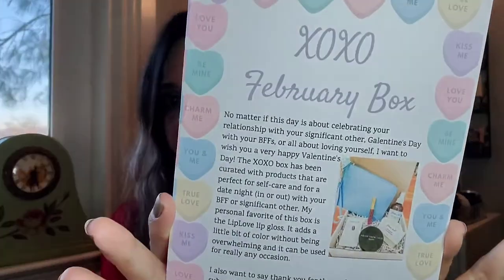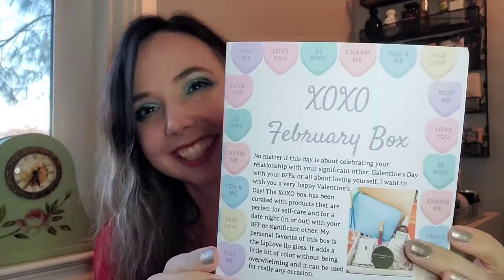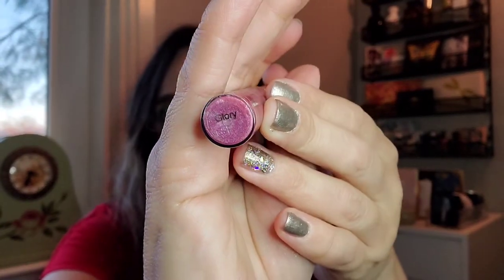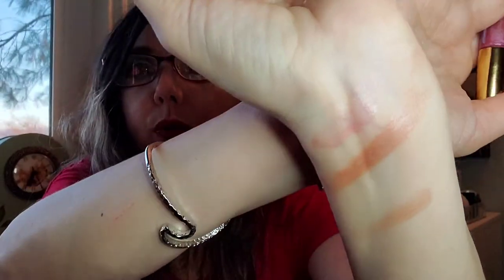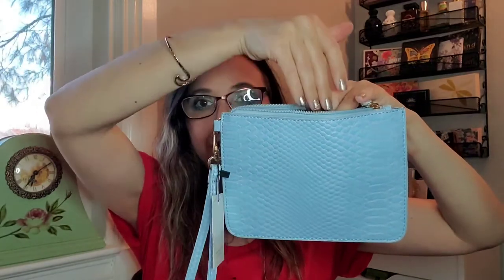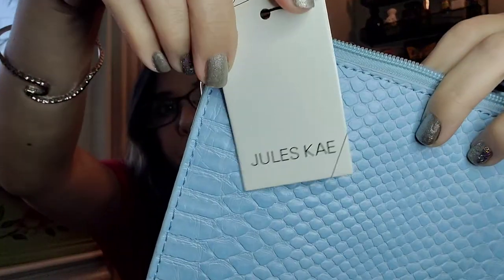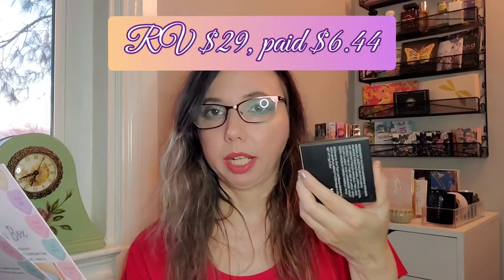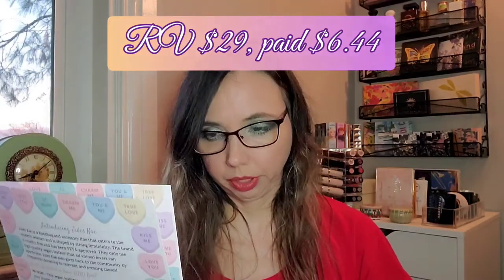Brownstone & Main | February 2021 XOXO Box 💕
February featured brands:
💕 Flower Mill Chamomile Toner & Bar Soap

🛍Cratejoy wish list link (for ideas of all the amazing choices they have):

🛍If you would like to send a donation to help support my channel so that I can bring you more content that you would like to see (and to help with all the giveaways), you may do so with my deepest gratitude

Video editing done with VideoGuru app on my phone, photo editing with Pixlr app. Music from YouTube Studio. Outro photo is my own from my home's property. 🌸